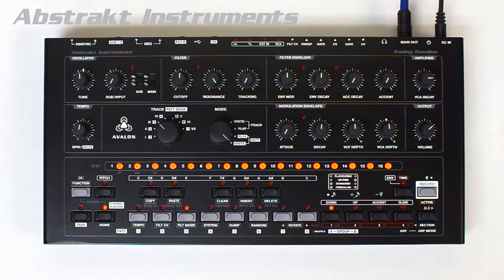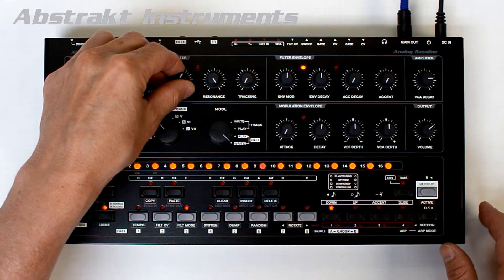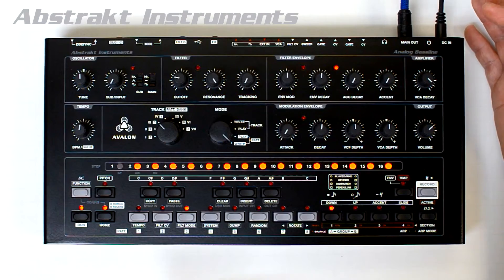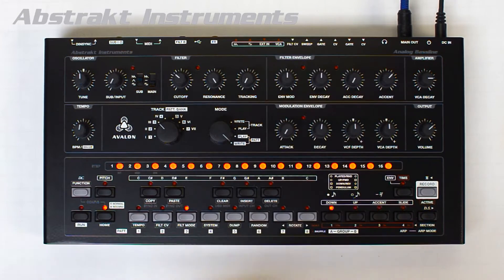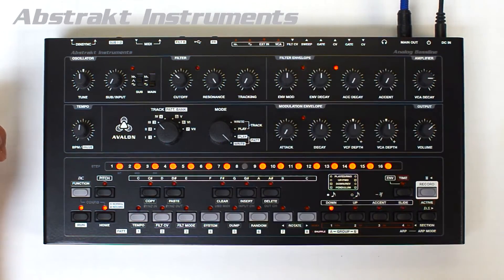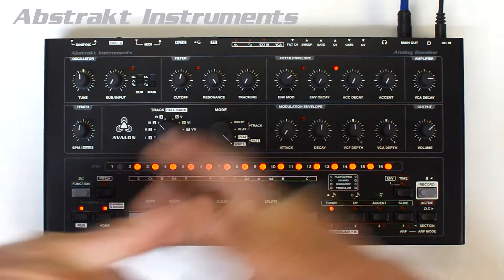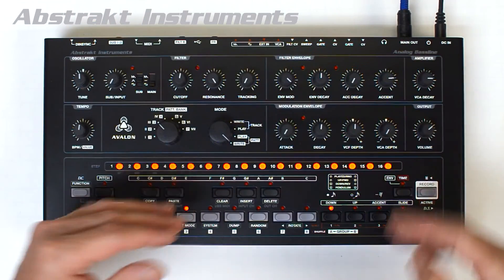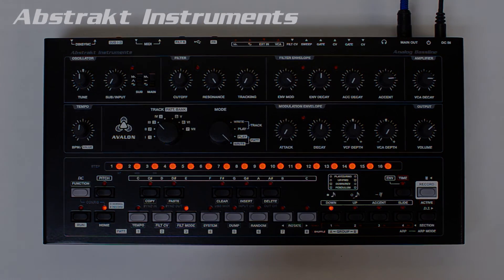Avalon Synth Tutorial 9 - Accents, VCA & Filter Envelope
Detailed tutorial of the VCA envelope, filter envelope, and accents.